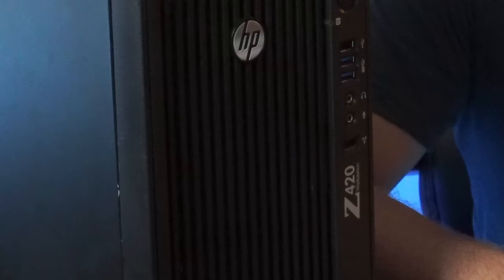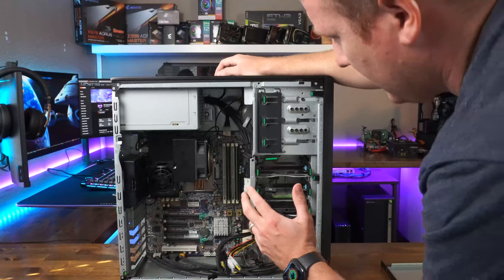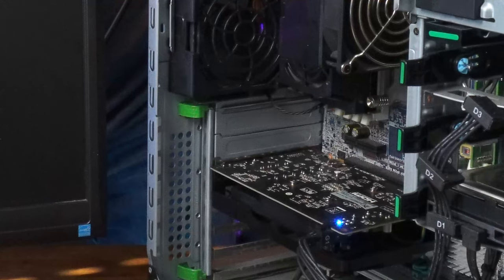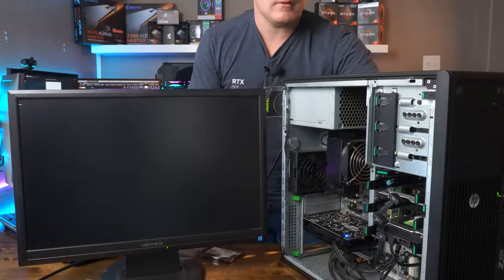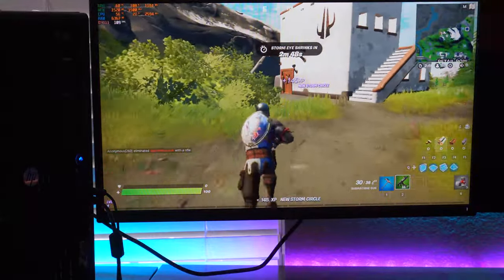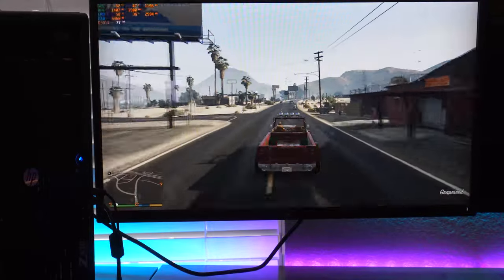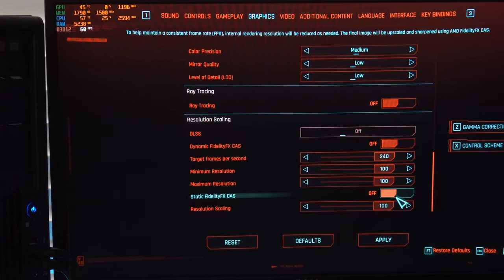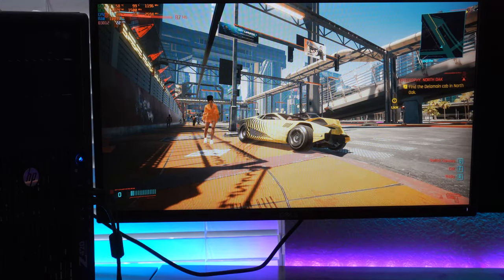I Bought a PC for Just $100 and it is AWESOME! HP Z420 budget workstation gaming!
I bought this HP Z420 workstation PC on my local used markets for just $100, but is it any good?

I found one HECK of a deal on my local markets that I simply could not turn down!  Come with me as we explore the HP Z420 workstation platform and put it through some gaming tests to see if it really is a viable option as a budget gaming PC!

- I Bought a PC for the CPU and Trashed the Rest! Ryzen 7 4700g Overclocking Guide

*** eBay Auctions to Check out to get your own!!! ***
- HP Z420 Workstation Auctions
- RX 560 GPUs
* Alternative GPUS: *
- RX 570
- GTX 1060

- Tools: iFixit Pro Tech Toolkit
- Camera: Sony a6400 4k
- Studio Lights : EDDI 20x28 Softbox
- Tripod: Mactrem 62"
- Tripod: Geekoto Heavy Duty
- Slider: Neewer Motorized Slider
- Mic: Lavalier Lapel
- RGB light

#$100GamingPC#BudgetGamingPC#HPZ420GamingPC